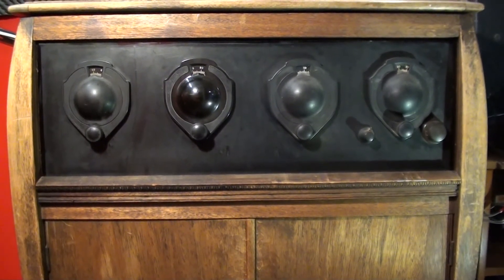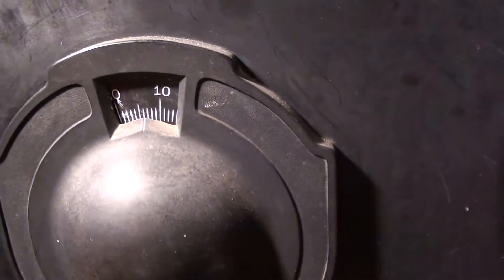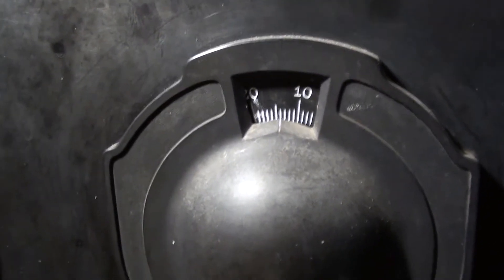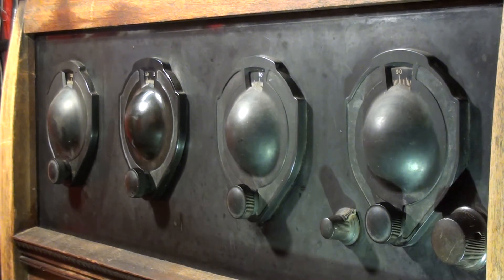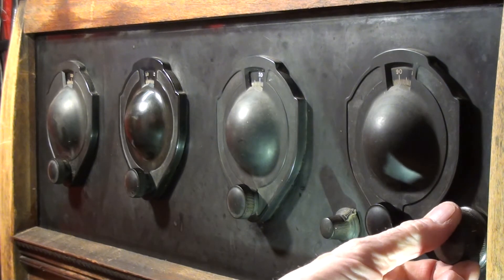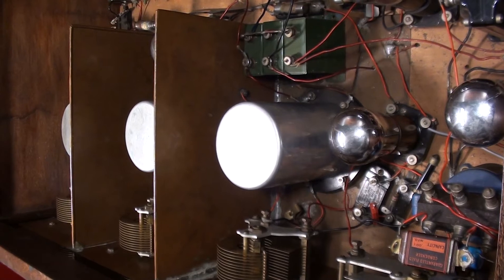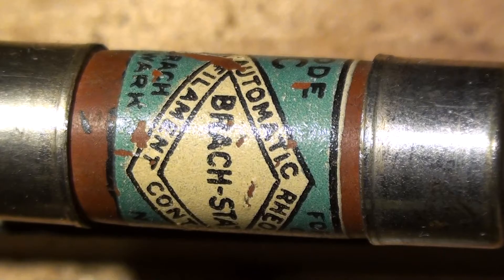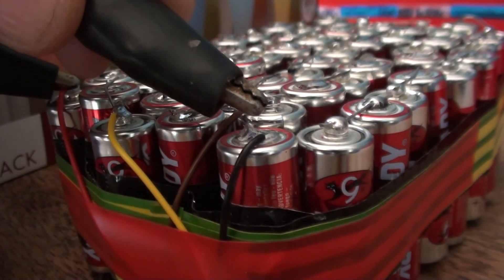1927 Neutrodyne Local And DX Reception Demonstration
Tuning local and DX stations on a five valve Neutrodyne radio from 1927. Views of inside of set and a listen to 3OL melbourne in 1926